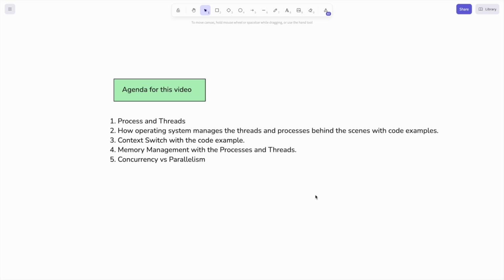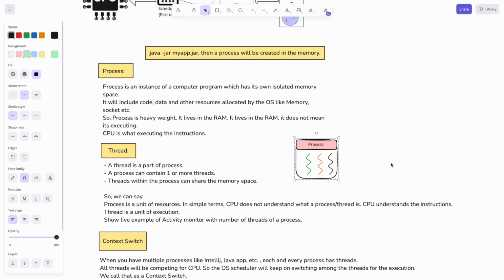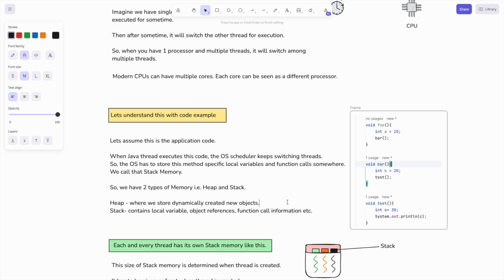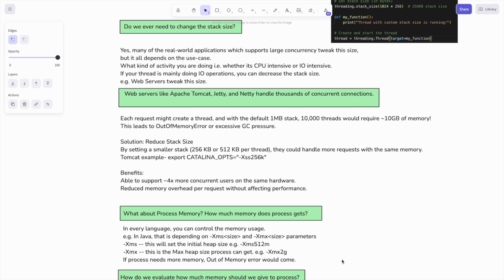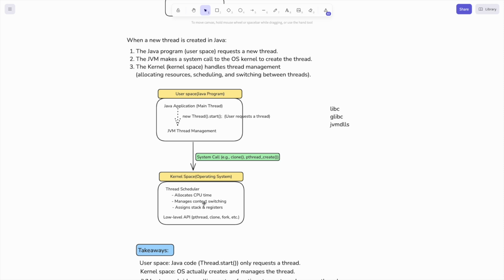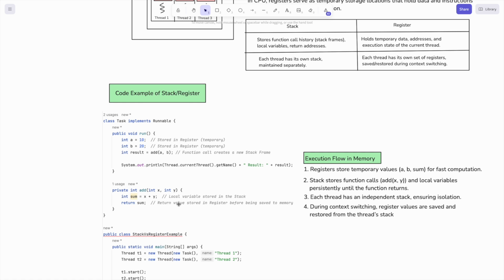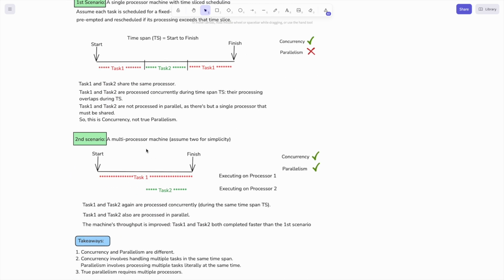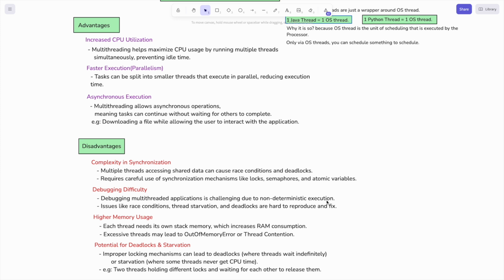01 How OS manages PROCESSES and THREADS? | Concurrency, Parallelism, System Calls Explained in depth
Learn how the operating system manages processes and threads in this in-depth video. Understand concepts like concurrency, parallelism, and system calls.

Chapters:
00:00:00 Introduction
00:01:56 How operating system manages processes and threads
00:13:18 How much stack memory assigned to thread?
00:19:28 How much process memory should be assigned?
00:22:48 System calls in Multithreading
00:27:04 Deep Dive with code examples.
00:37:01 Concurrency & Parallelism
00:41:20 Summary